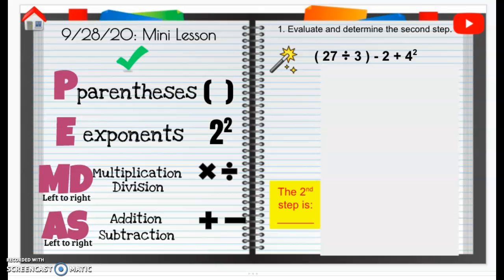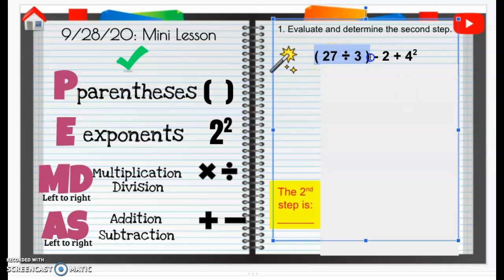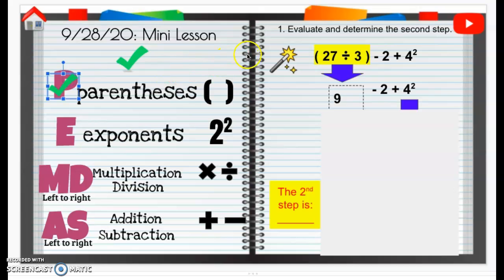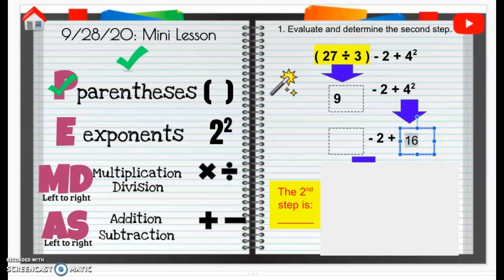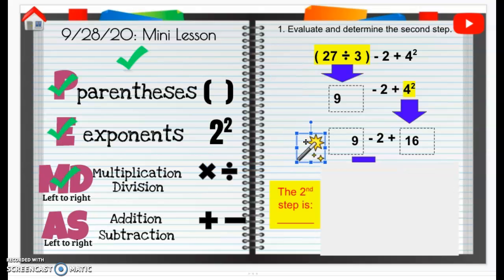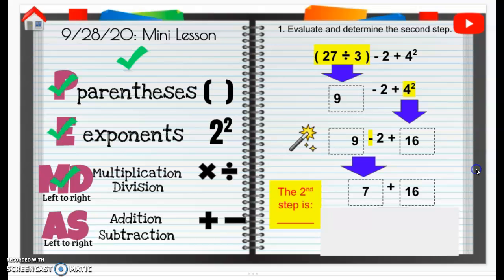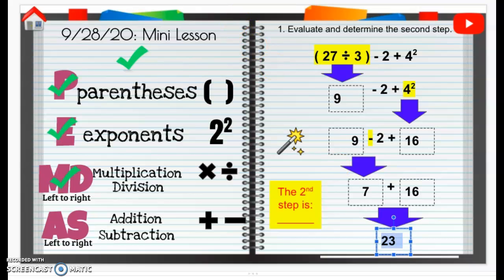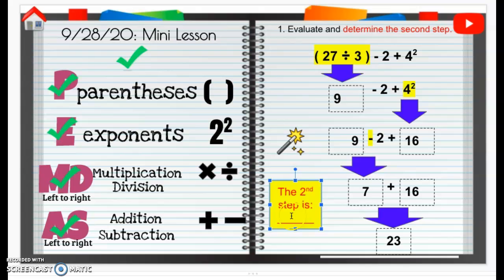9/28/20 Mini Lesson - Schnaterbeck